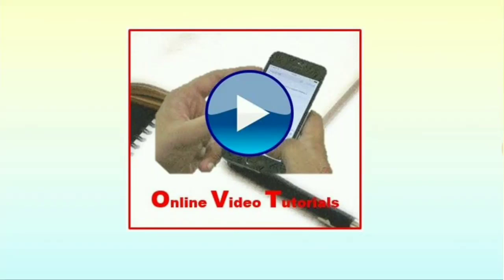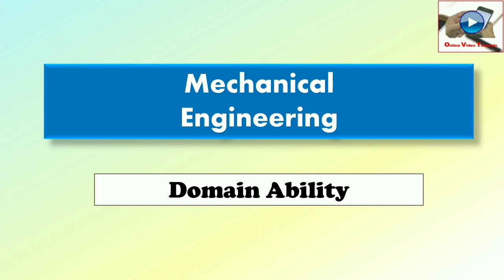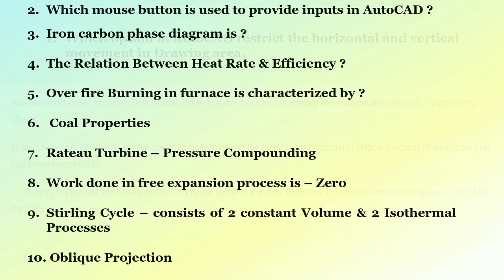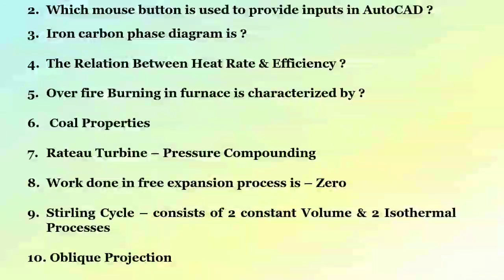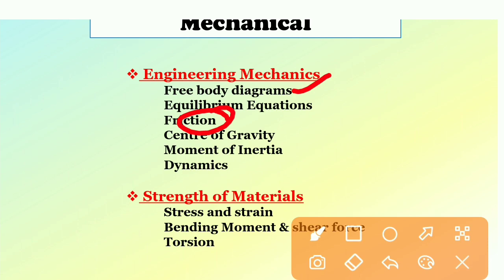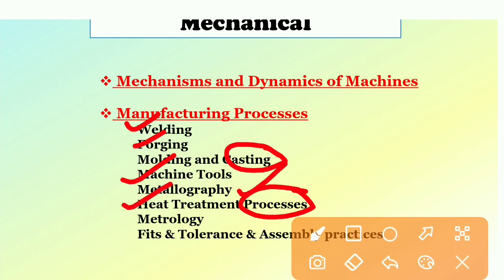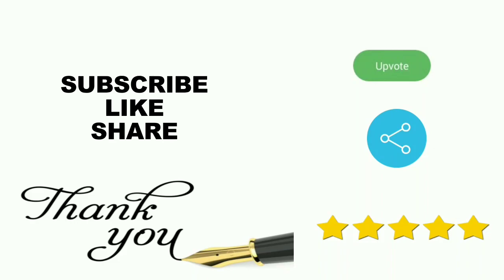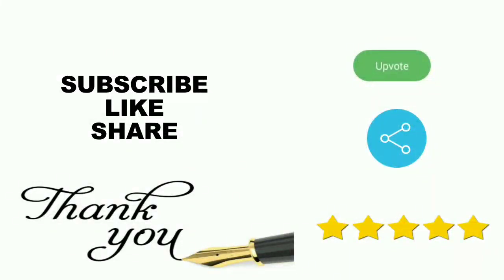TATA Steel Aspiring Engineers Program Mechanical Engineering Questions | AET 2022 Syllabus Topics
TATA Steel AET 2018 Mechanical Engineering Memory Based Questions | Aspiring Engineers Program Syllabus Topics | TATA Steel AET 2022 Examination Pattern Mettl Vendor | Mechanical Engineering TATA STEEL AET 2022 Syllabus | Tata Steel AEP 2022 | AET 2022 | Aspiring Engineer Program

Hello Everyone and Welcome to this video by Online Video Tutorials. This video gives latest job updates for you. In this video job being discussed with its eligibility, fees and all details. Watch complete video for more details.

About Us : On Online Video Tutorials we are giving  Latest Private Job Updates and Latest Government Job Updates are given also we provide Updates of PSU Jobs and other Engineering Jobs for Engineering Disciplines as well as many other Graduates. ITI  apprentice and Diploma jobs, Civil, Mechanical and Electrical Engineering jobs are provided on daily basis.